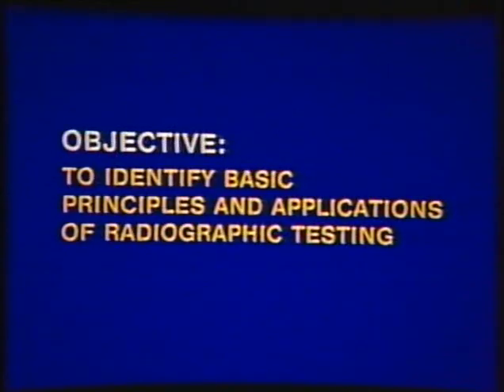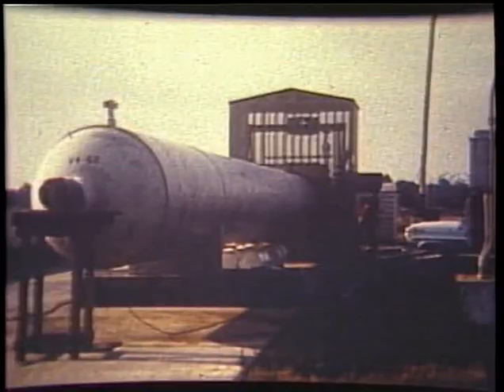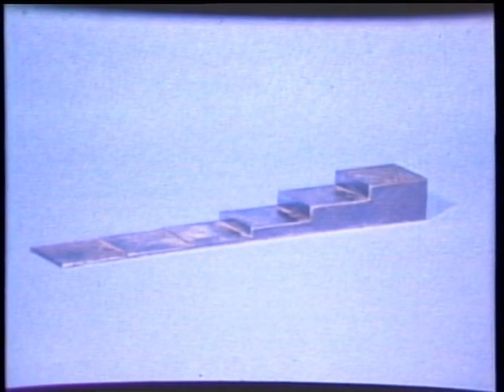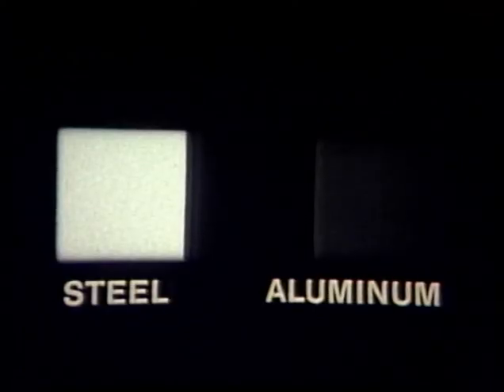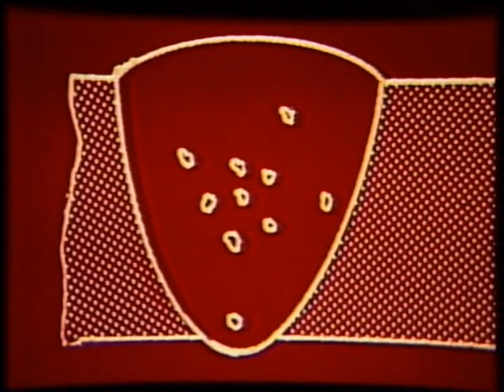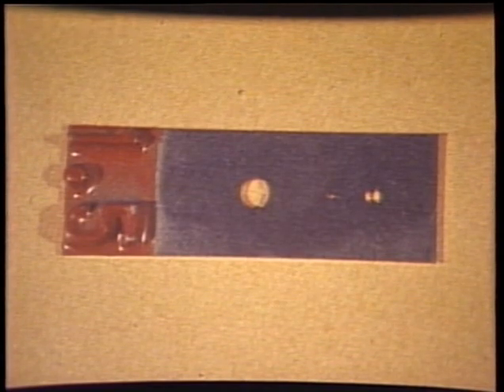Radiographic Testing (Welds)